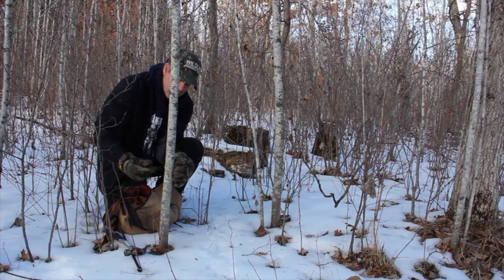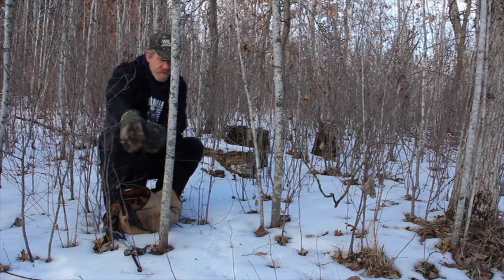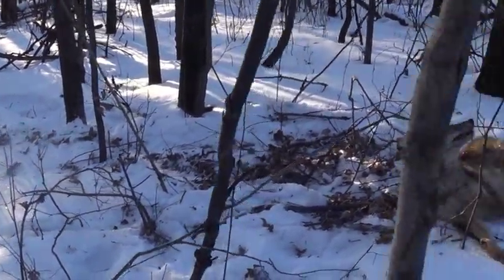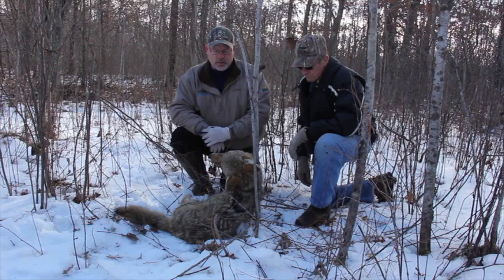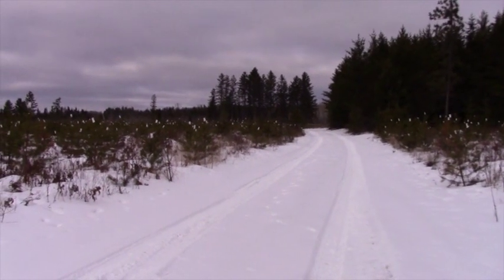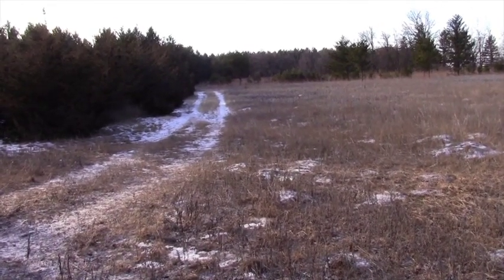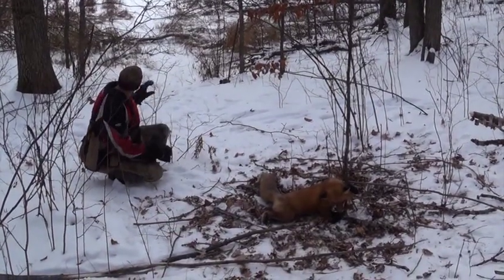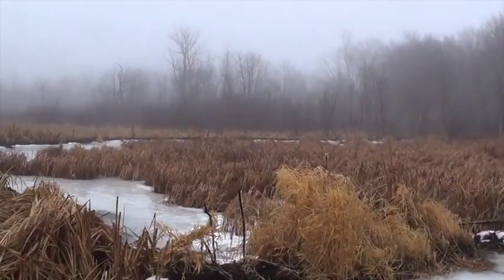Snaring in the Snow Part 4 of 4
Trapping video on how to snare fox, coyotes and bobcats. This winter-time snaring video was in the form of a DVD, but they are sold out so I am adding them to YouTube.